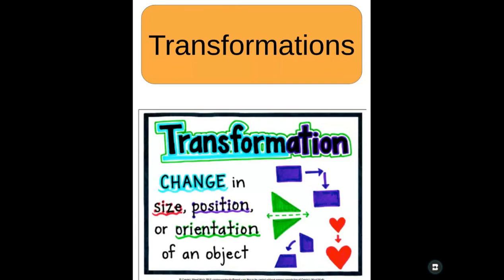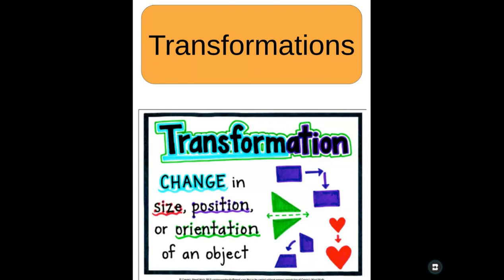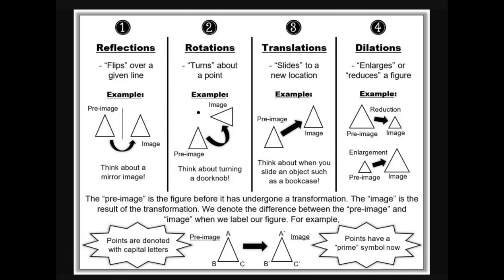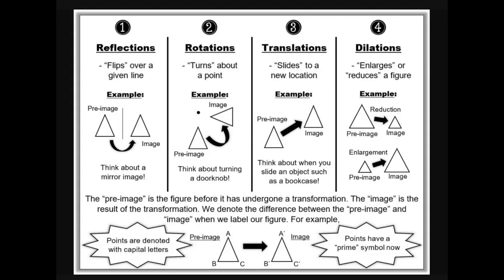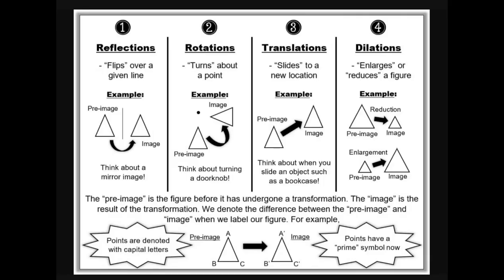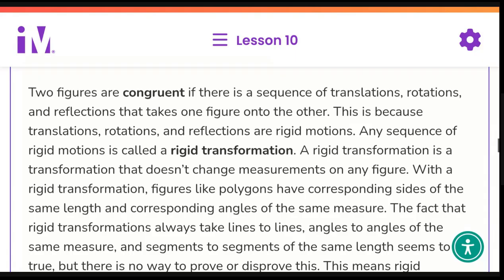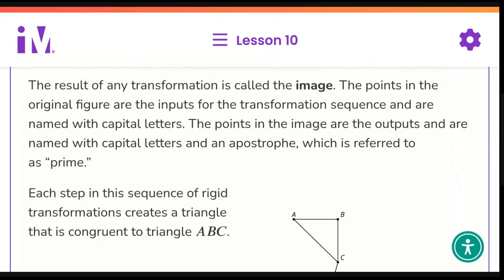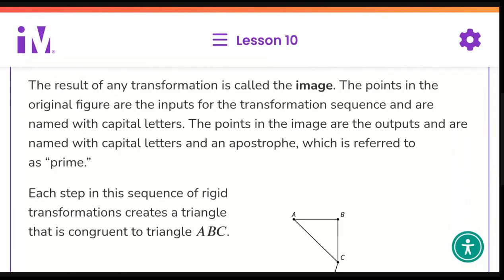1.10 Geometry Lesson Highlights